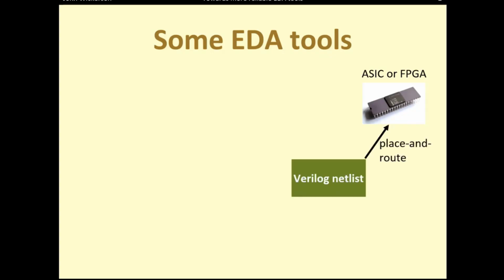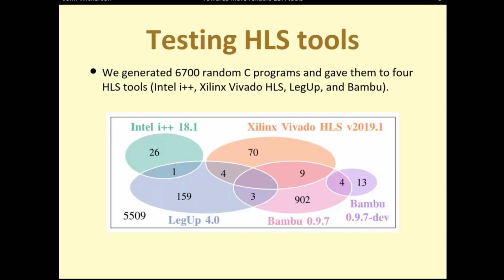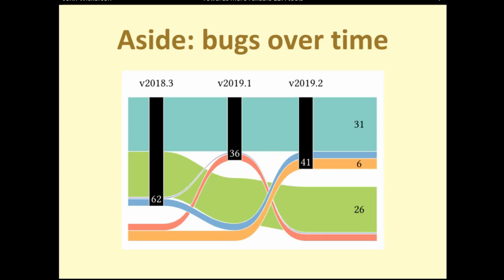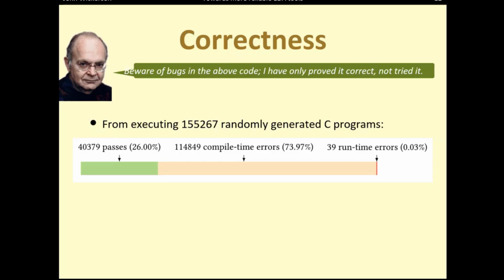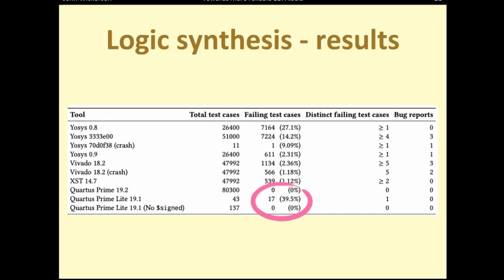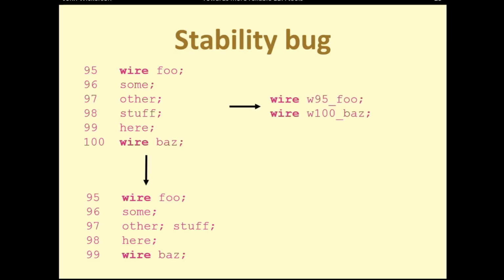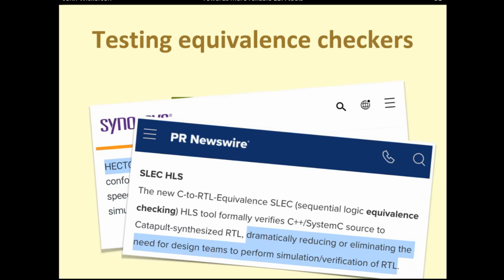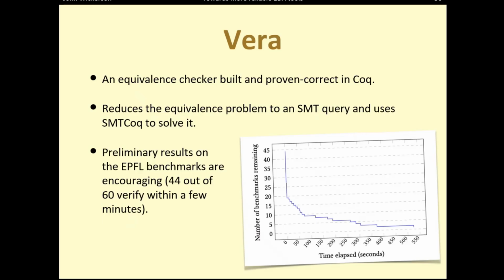Testing and verifying the tools of hardware design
Hardware engineers rely on several tools to build hardware, such as high-level synthesis tools to convert C code into Verilog, logic synthesis tools to convert Verilog into netlists, and so on until they end up with a design that can be implemented on an FPGA or fabricated on an ASIC. Mistakes are difficult and expensive to rectify, so engineers routinely use formal equivalence checkers to double-check that each transformation is correct. All these tools are critical pieces of software infrastructure and are highly trusted... but are they trustworthy? At Imperial, we have been developing new techniques for testing and verifying hardware design tools. We have found bugs in all of the tools we have tested, even the formal equivalence checkers. Some of these bugs cause the tools simply to crash; others are more sinister, causing the tools to produce incorrect results. We are also prototyping new hardware design tools that come with a mechanically checked proof of their own correctness and thus promise the highest standard of reliability. The work is led by my current and former PhD students Yann Herklotz, Quentin Corradi, and Michalis Pardalos, and is also in collaboration with George Constantinides, Alastair Donaldson, Emiliano Morini, and Laura Pozzi.